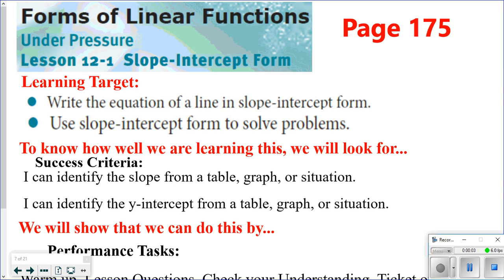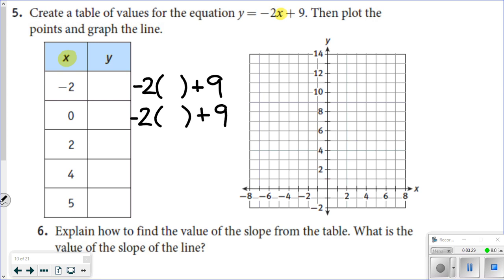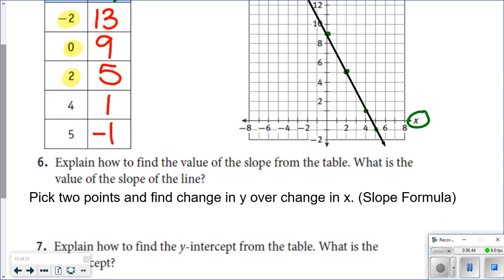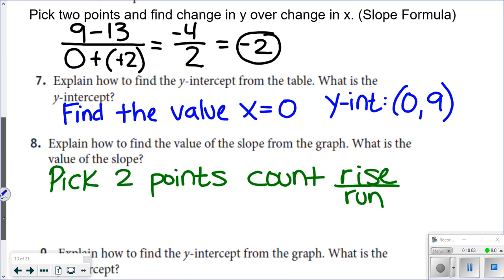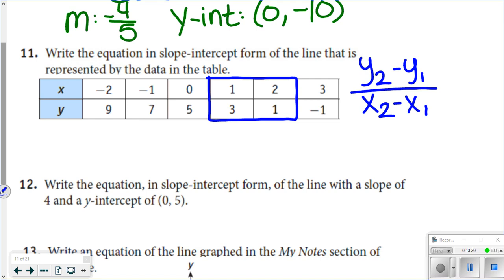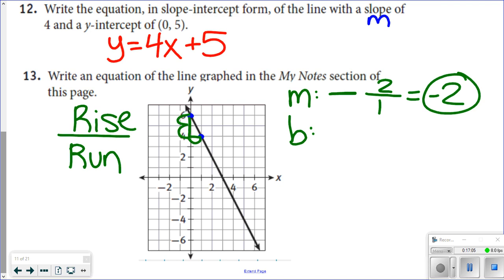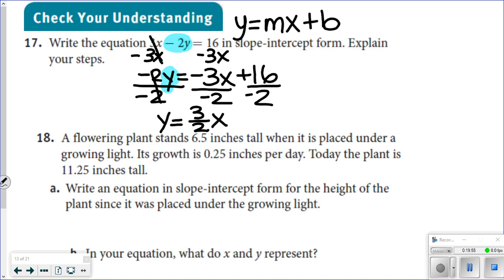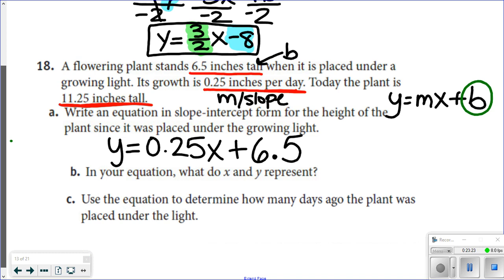UB Lesson 12-1